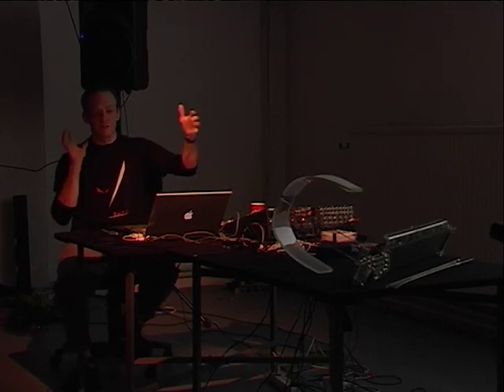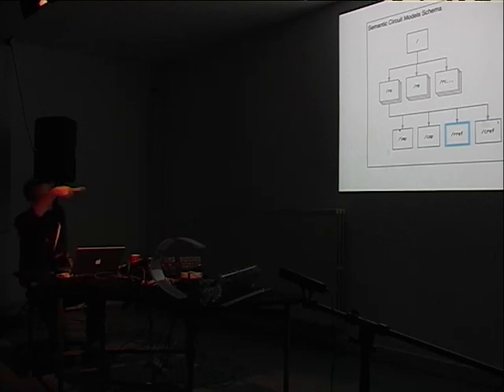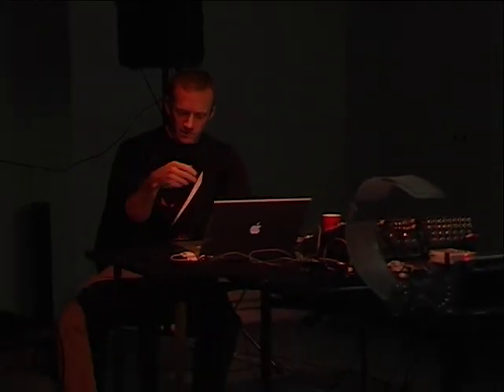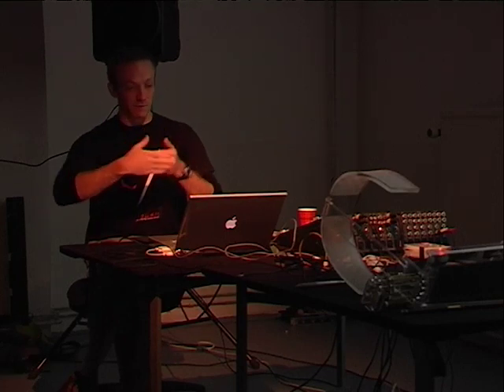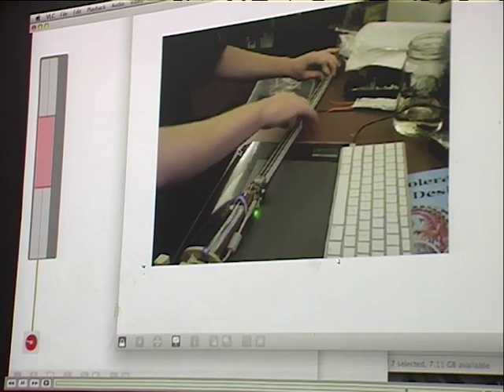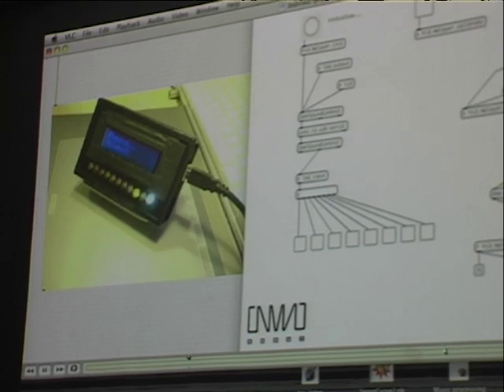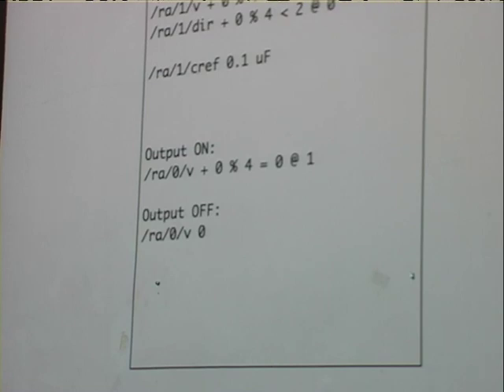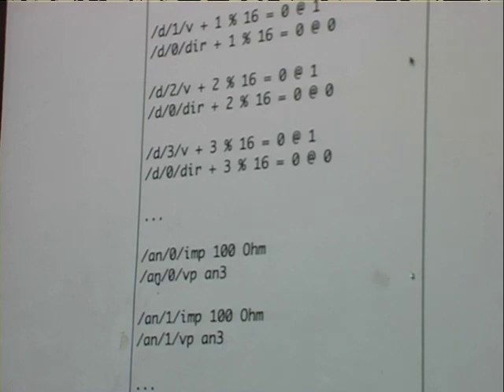Jamboree: Andy Schmeder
Media: DV
Location: Steim
Date: 09/12/2008
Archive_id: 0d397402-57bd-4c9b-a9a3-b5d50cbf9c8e